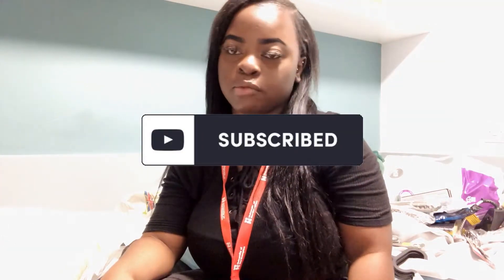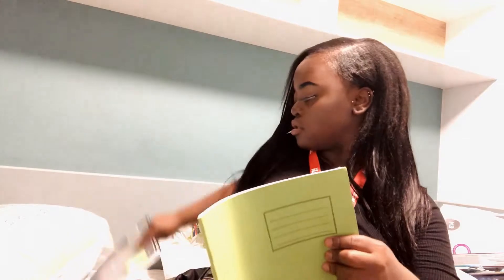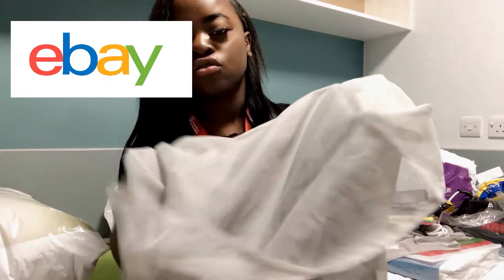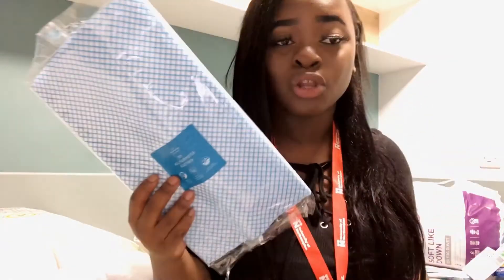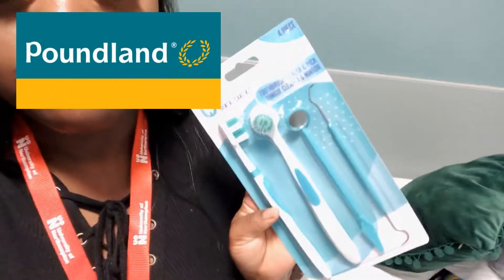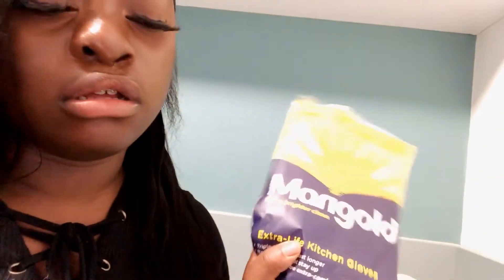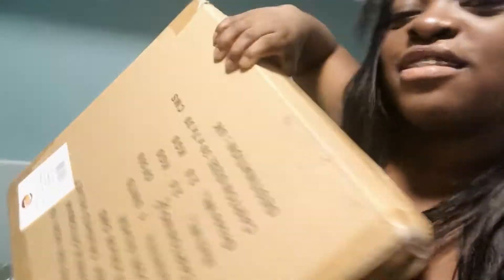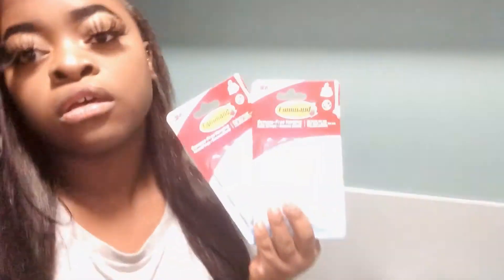University haul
Kitchen gloves are from Wilko btw x